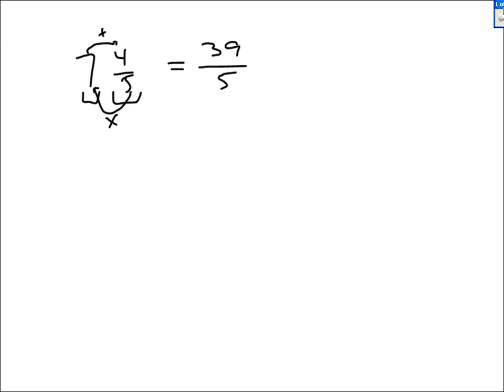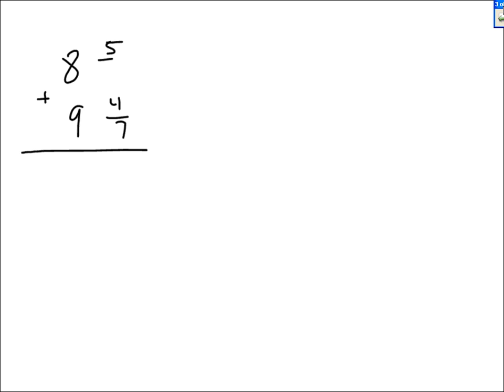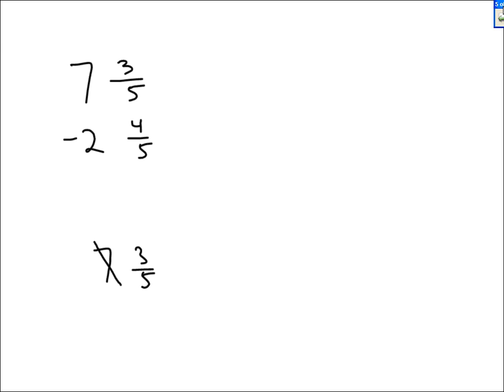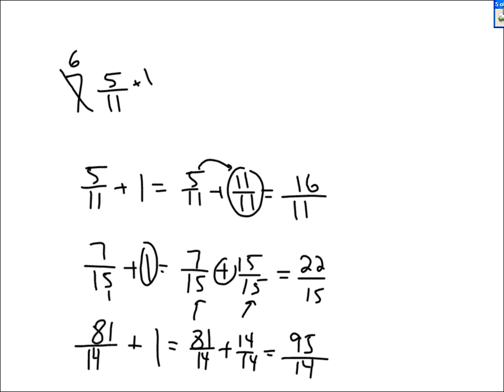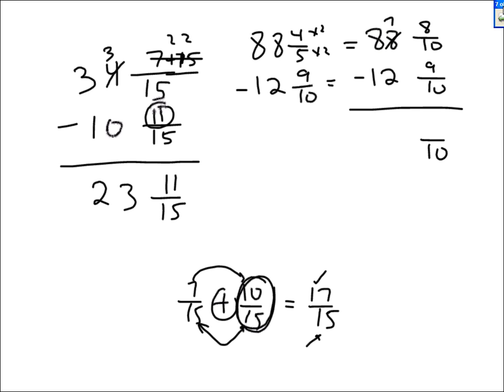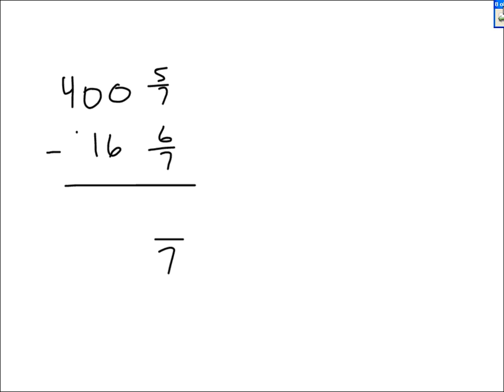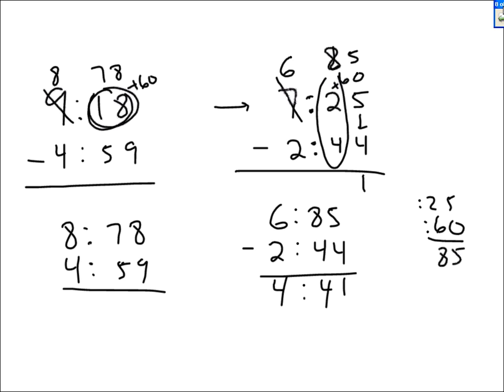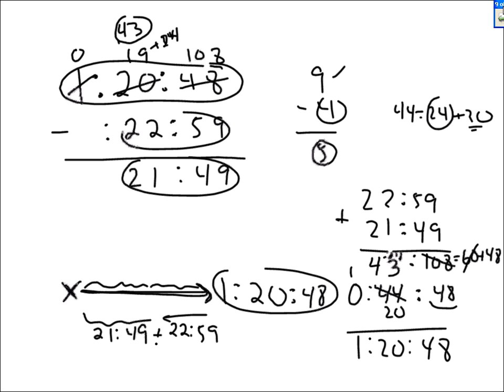Adding and Subtracting Mixed Numbers by Free Academy